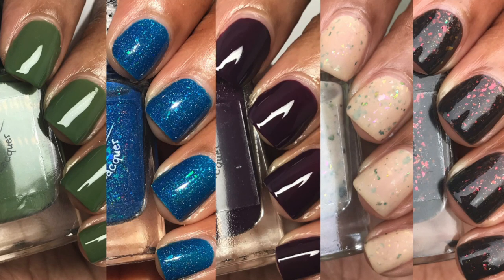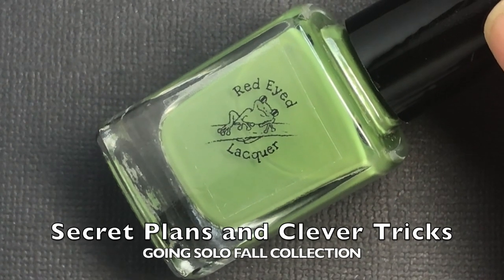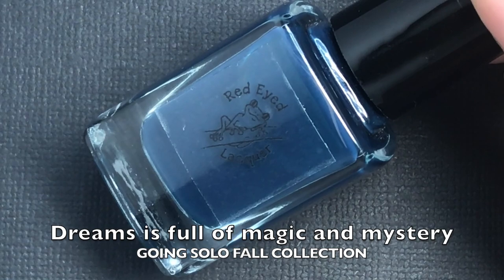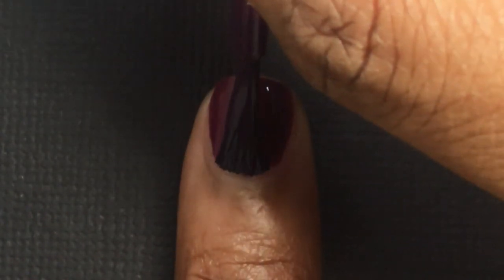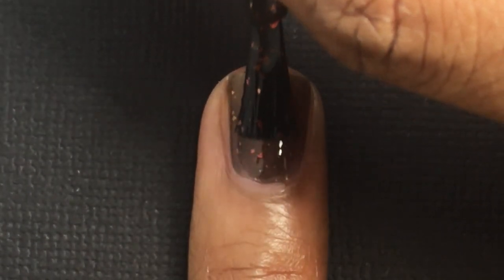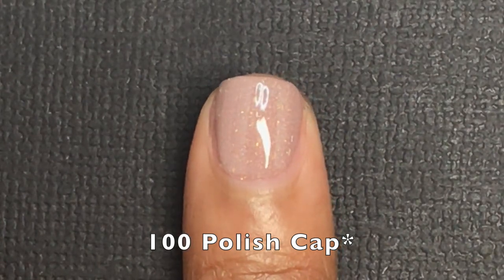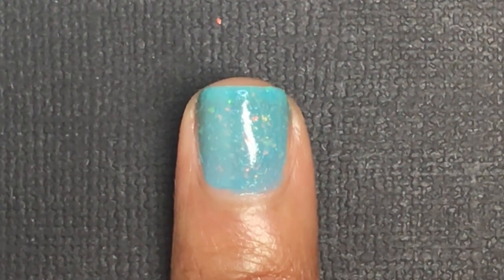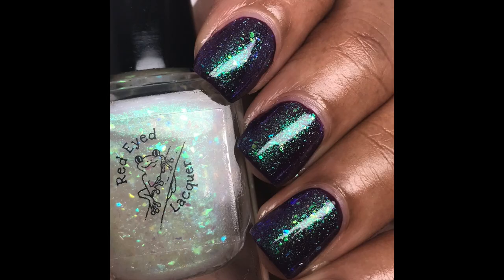Red Eyed Lacquer Fall Collection & Halloween Duo | October PGB, HHC, Charity Box Live Swatches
I have Red Eyed Lacquer fall polishes and halloween duo, charity box, polished gamers box, hella handmade creations. These polishes were sent to me as PR for my honest review.

Fall Collection
Available NOW
Price: Cremes $8.50 Topper $10

Halloween Duo (You Owe Me Restitution Duo)
Release Date: October 15th at 11 am EST
Inspiration: Charlie Brown
Polish: I Got a Rock & It's the Great Pumpkin
Price $11 each or $20 for the duo

Polish: Notorious RBG
Inspiration: the late Justice Ginsburg
Price: $11 with $5 donated to Malala fund
Availability: October 9-16, 2020 at 11 am EST

October Charity Polish
Theme: Comfy and Cozy
Charity: Mental Health America
Polish: I'm Cocoa for You
Availability: October 8 -17, 2020
Price: $12.50
Cap: 100

October Polished Gamers Box
Theme: Pokemon
Polish: Mega Evolved
Availability: October 15-20 at 2 pm EST
Price: $12.50
Cap: 100

Hella Handmade Creations
Theme: The Sandlot
Polish: The Beast
Availability: October 14-21, 2020
Price: $12.50
Cap: 100

Timeline of Video:
0:00 Intro
0:27 Mellow That Yellow Basecoat
1:08 What the Cuss (Brown)
1:48 Secret Plans and Clever Tricks (Green)
2:31 No One who is Good could ever be Ugly (Orange)
3:34 Dream is full (Navy)
4:15 But he made it to the end (Red)
4:57 It doesn't matter...(Purple)
6:00 A little nonsense...(Topper)
6:37 It's the Great Pumpkin (Halloween Duo)
7:36 I got a Rock (Halloween Duo)
8:16 I'm cocoa for you (Charity Box)
9:03 The Beast (HHC)
10:00 Mega Evolved (PGB)
11:00 Notorious RBG
12:00 Review Pictures